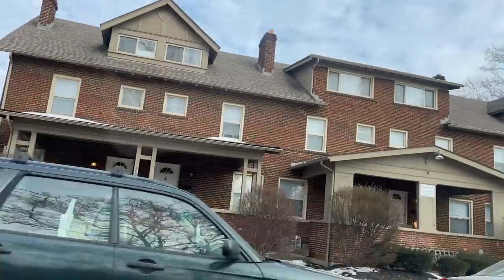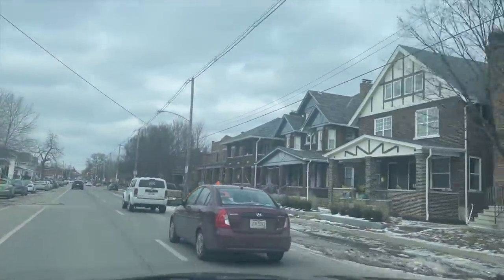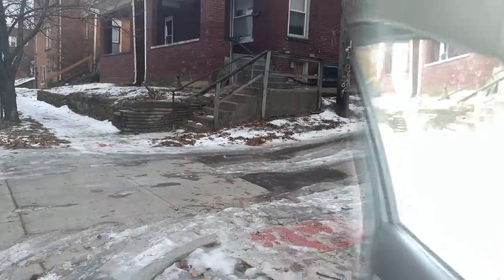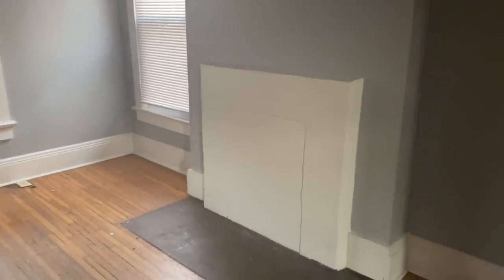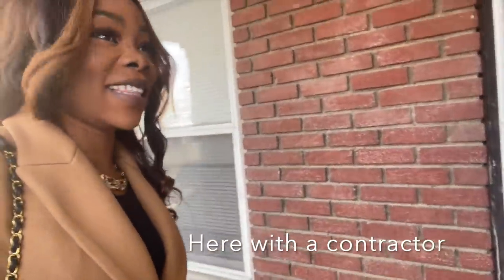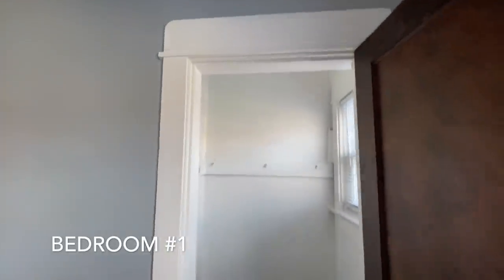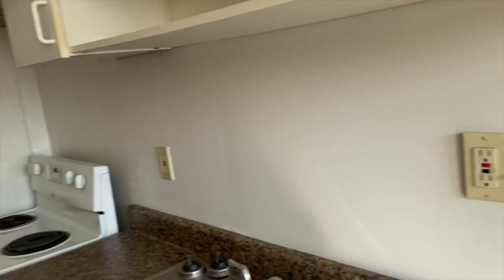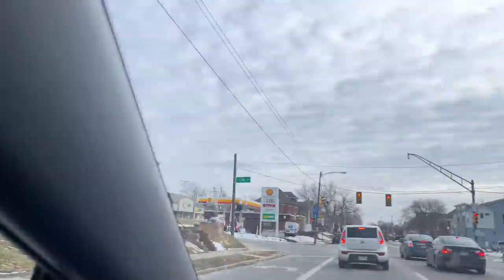I bought a house | Full house tour. My real estate investment vlog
I bought a house without ever seeing it. OMG this could be bad. My First investment property

Hi Family
I hope you all are well. Today's Video is all about me buying my first investment property. In today's video, we will be doing a full house tour. This is my new Business and I'm so happy to tell you all about it. I hope this video helps you.

Mercy GONO
780 morosgo dr  Atlanta GA 30324

Taking out my 4 WEEKS OLD CORNROWS after using Aloe vera and rice water + before and after pic. WOW

CHEBE POWER for super long and fast natural hair growth + Length check ( after 6 months) WOW😱

2 WAYS TO US RICE WATER ( RICE MILK) FOR THICKER LONGER HAIR | BABY'S NATURAL HAIR WASH DAY ROUTINE

2 ways to thicker, longer hair with aloe vera | Aloe vera oil and detangler | Baby wash day routine